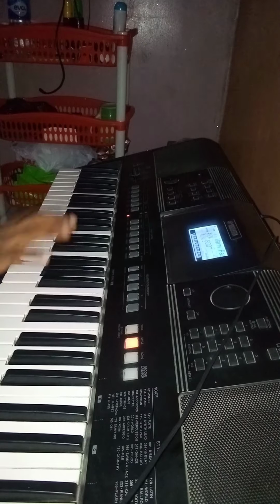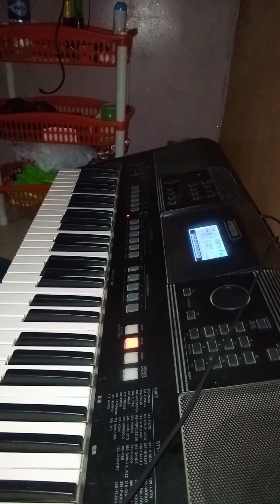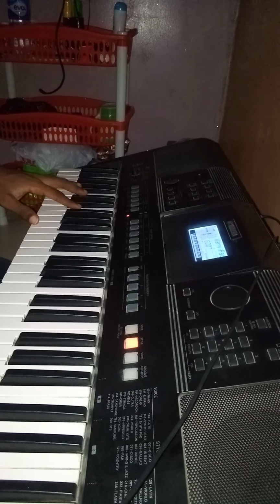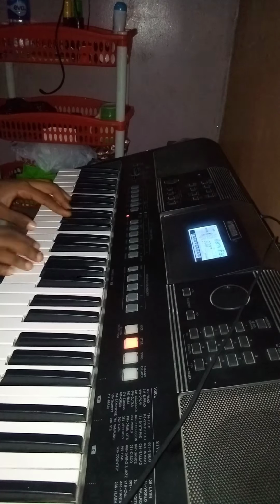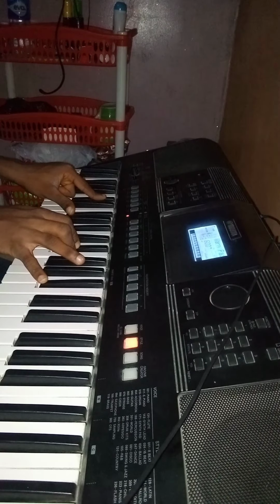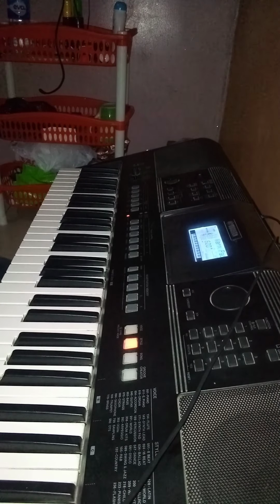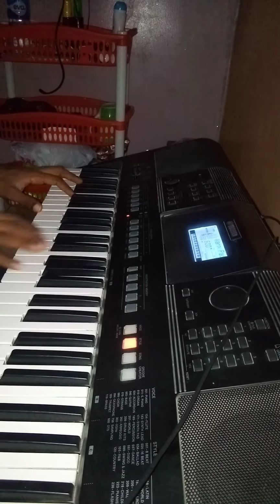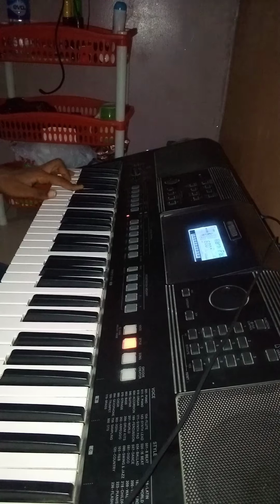HOW TO APPLY MODAL MIXTURES AND DIMINISHED CHORDS IN WORSHIP SONGS (breakdown series)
This tutorial was done on C# Maj with the song, "You deserve the the glory'